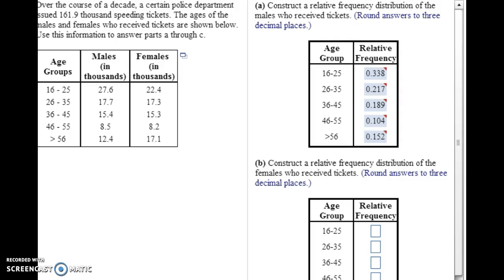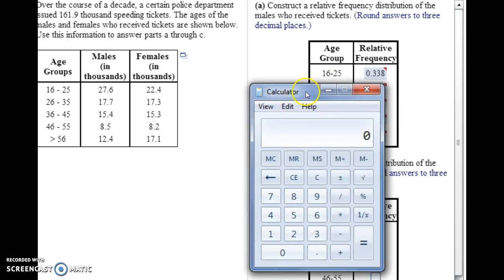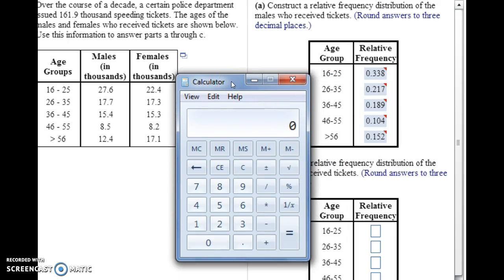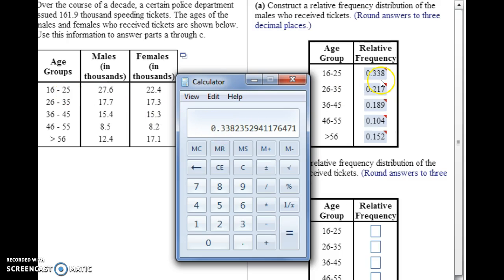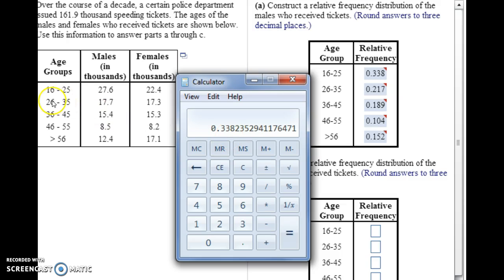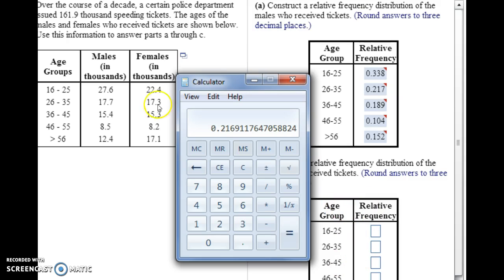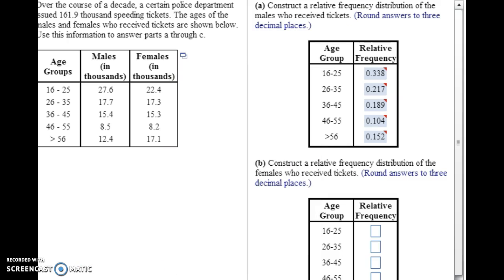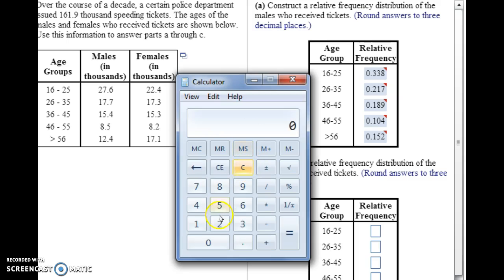Relative Frequency SNHU